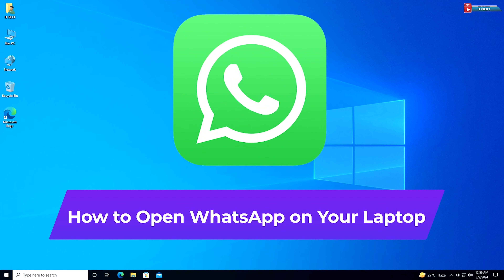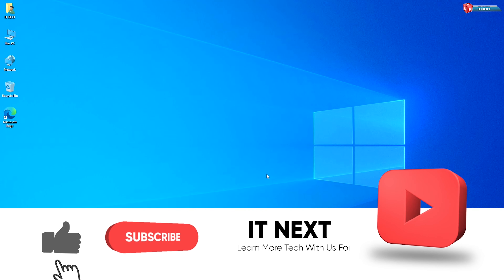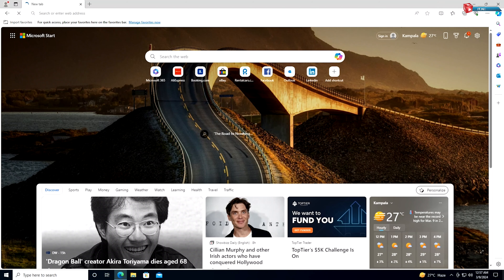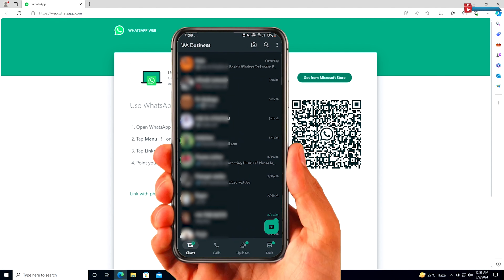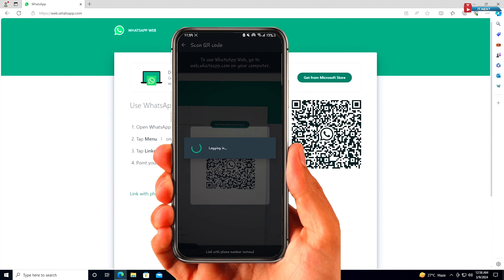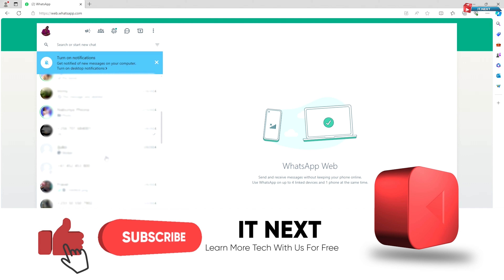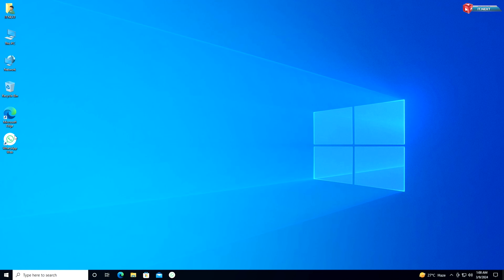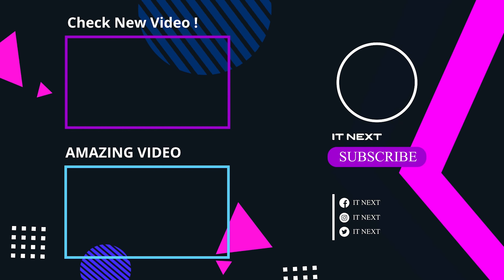How to Open WhatsApp on Your Laptop || Connect WhatsApp in Laptop 2024 4k